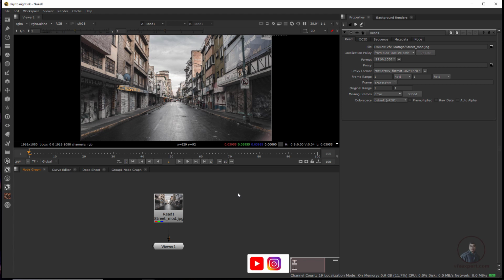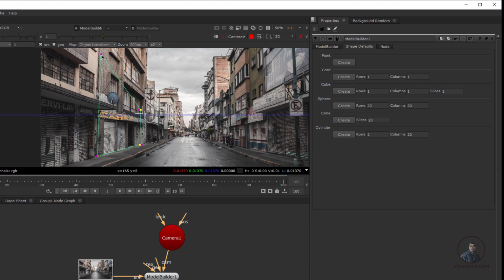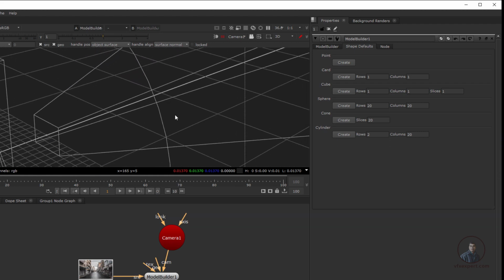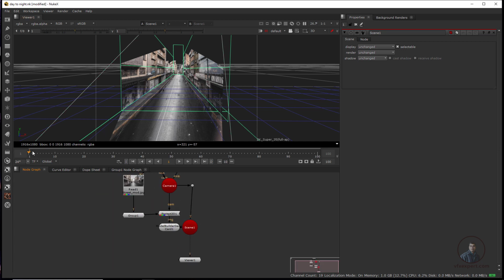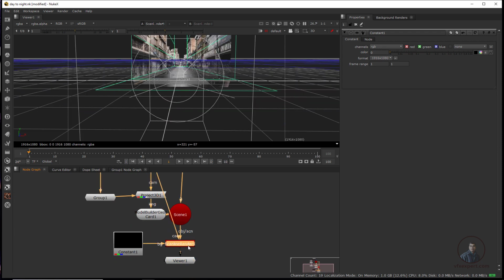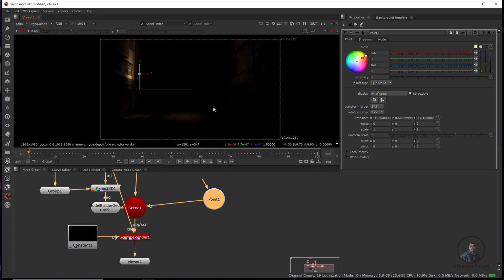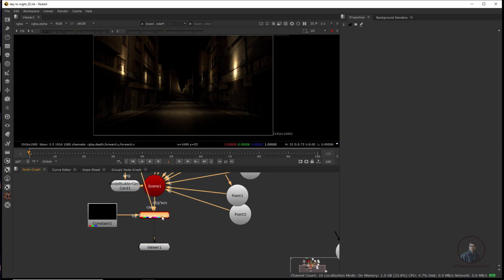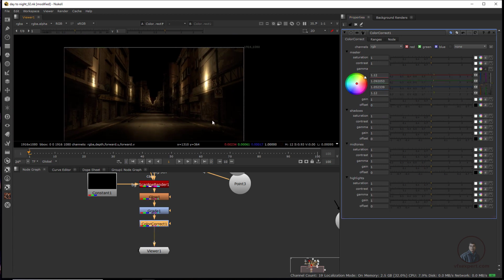Nuke Tutorial – Day To Night Conversion in Nuke [English] | 3D Camera Projection with Model Builder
Day To Night Conversion in Nuke with 3D Camera Projection Model Builder -
In this video we will learn how to a scene from day to night with the help of Camera Projection & Model Builder  in Nuke with lights and fog.
Topic Covered:-
1) How to Use Model Builder in Nuke
2) How to Convert Day To Night in Nuke
3) 3D Camera Projection in Nuke
3) How to Use Light in Nuke
3) How to Create Fog in Nuke